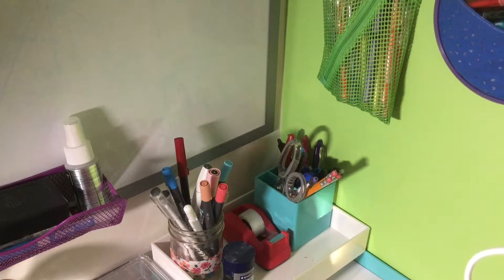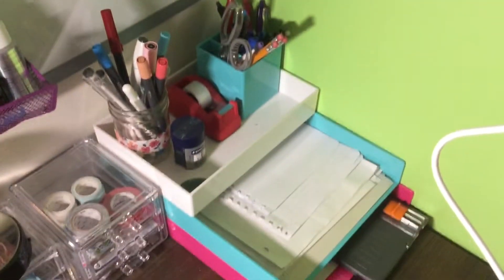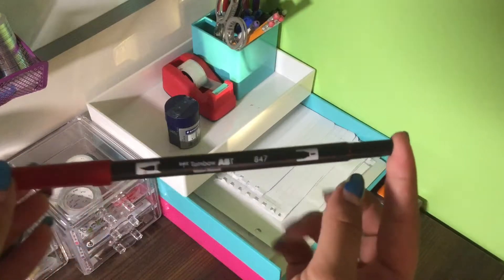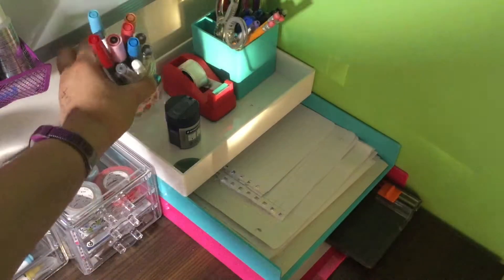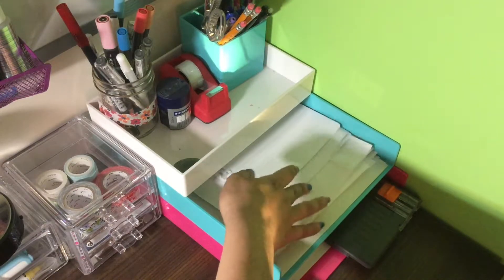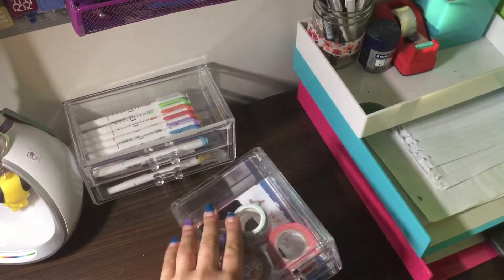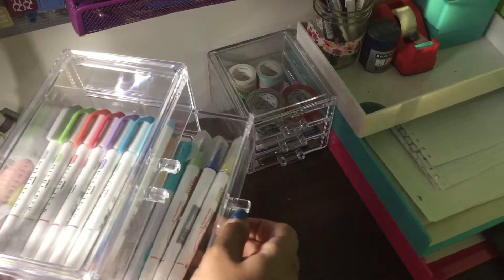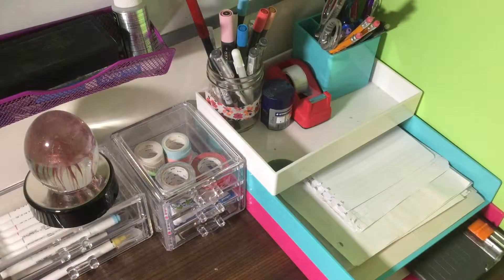Desk Stationary Tour! | Part 1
Hey guys, so I mentioned a while back that I may do a desk stationary tour, as when I made the first video (My draws stationary tour) I only had time or just wanted to film the drawers and not the actual desk. Now I know if you have been watching me for a while, you've seen my desk in videos like my room tour or my day in a life video, however, I have had some additions, so I hope you enjoy anyway.

Announcement:
I am doing another Q&A video, so if you would like a shoutout, you can comment your question down bellow.